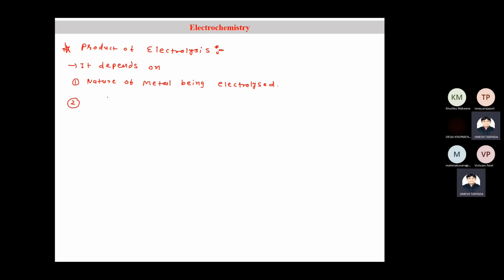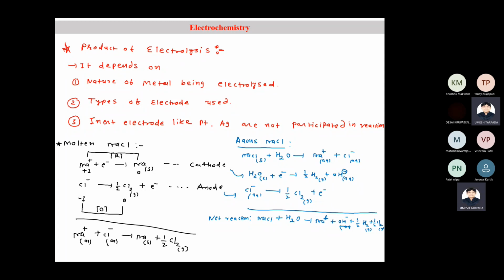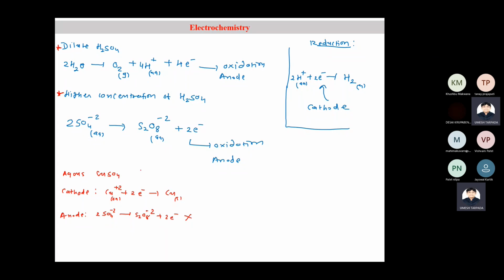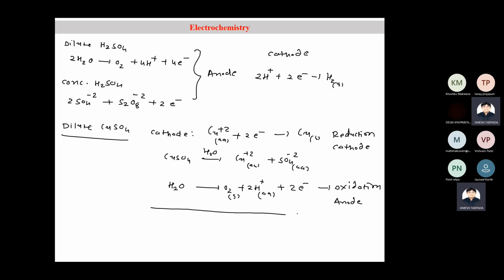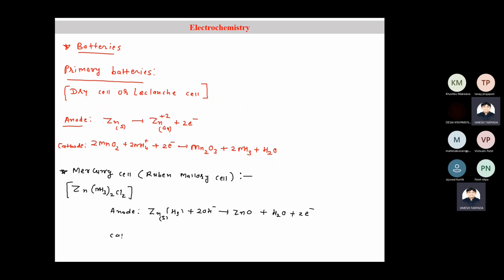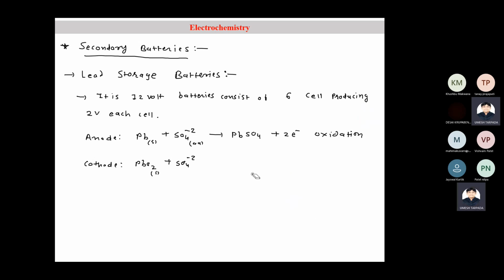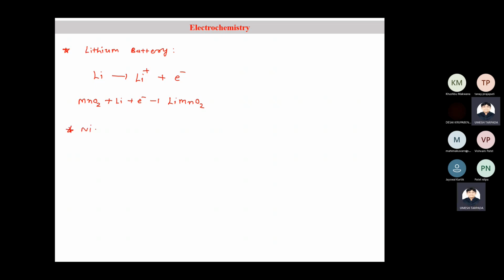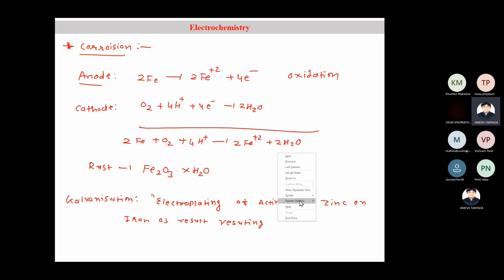Lecture 6 Electrochemistry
Electrolysis and Batteries